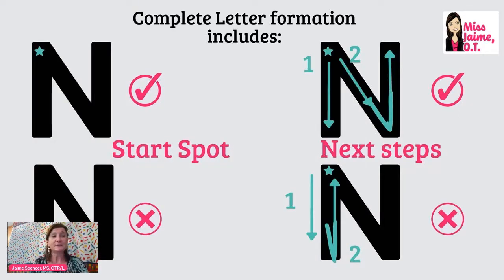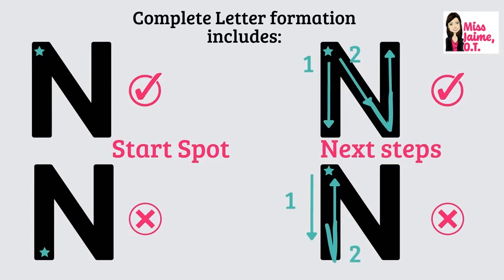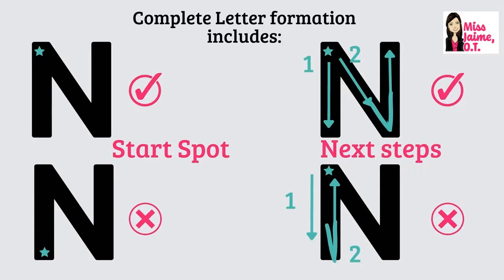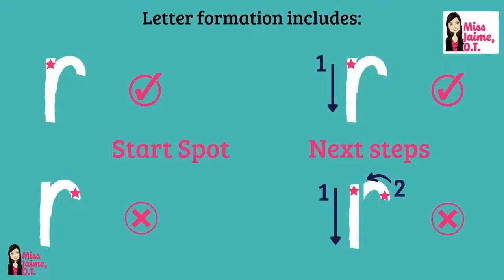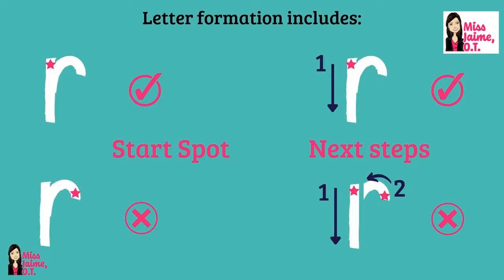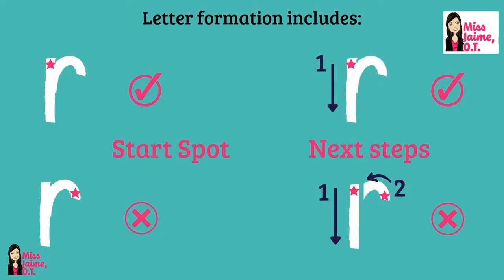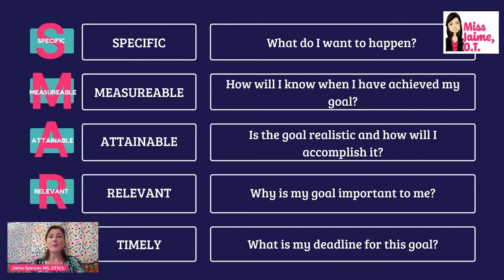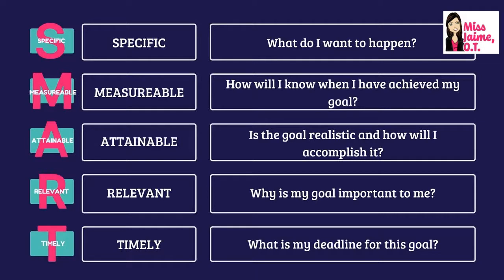MM How to Assess Motor Memory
Motor Monday: How to Assess Motor Memory